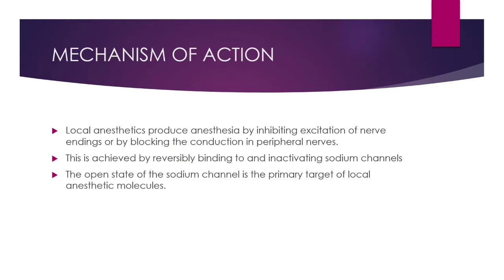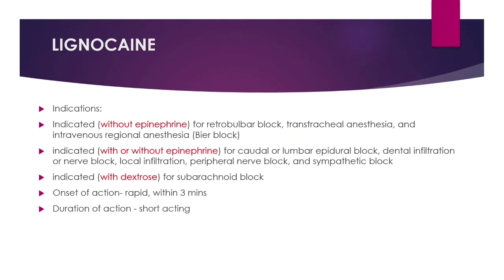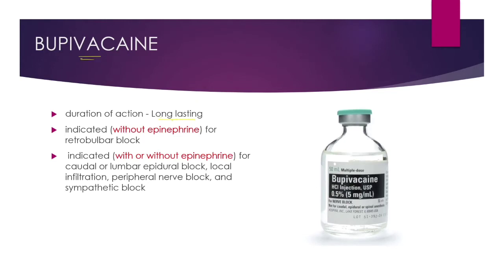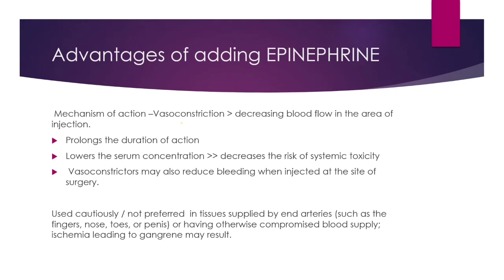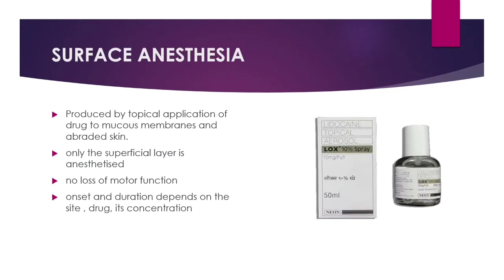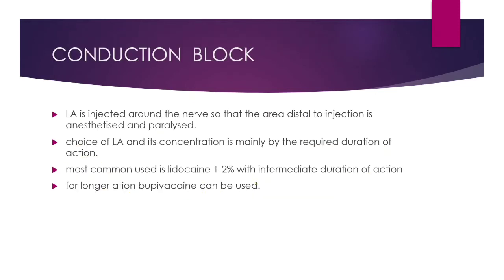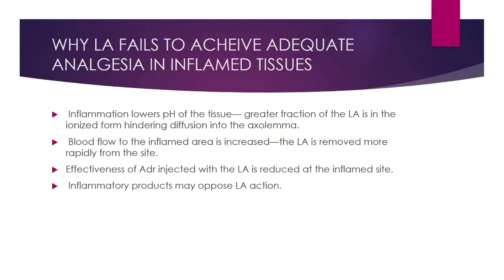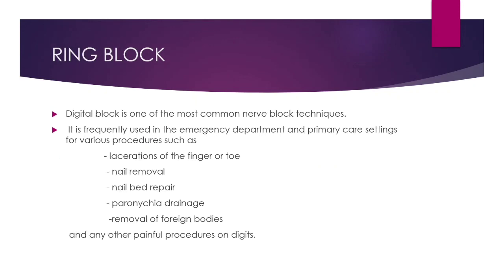LOCAL ANAESTHESIA | What is RING BLOCK? NERVE BLOCK | ANESTHESIA| MBBS | 2021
1) Lignocaine
2) Bupivacaine
3) Sodium channel
4) Procaine
5) Amino amides
6) Amino esters
7) Ring block
8) Filed block
9) Infiltration anesthesia
10) Spinal anaesthesia
11) Epidural anaesthesia
12) Nerve block